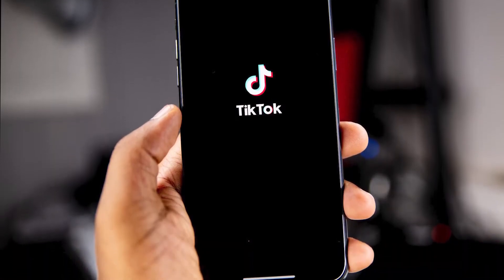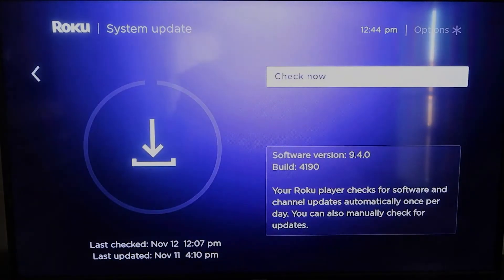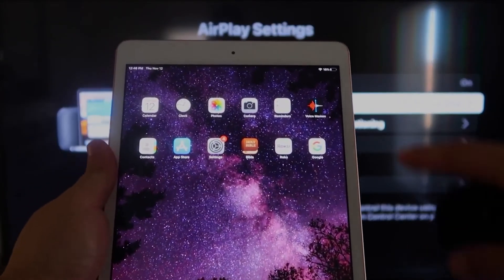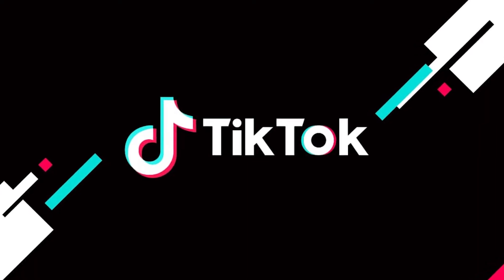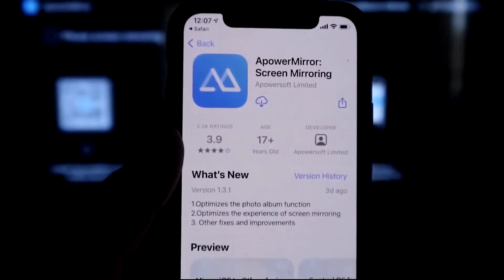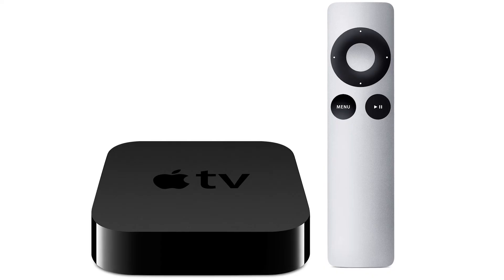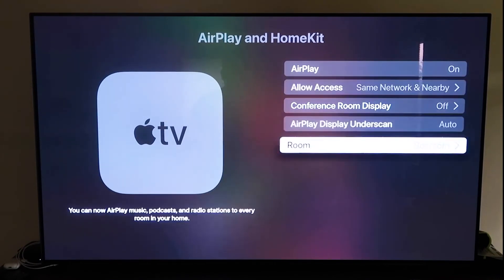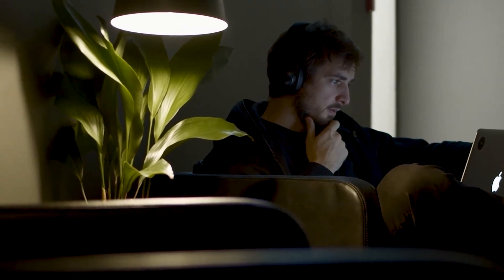How To Get TikTok on PHILIPS TV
This video will show you how to get the TikTok app on any Philips TV.

Use one of these to get TikTok on your TV:
Get a Fire Stick Here :